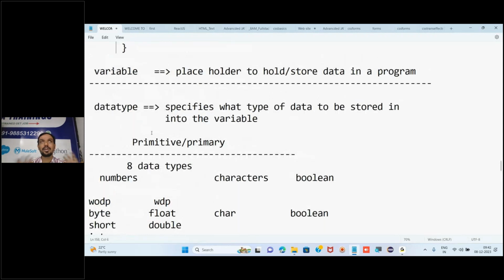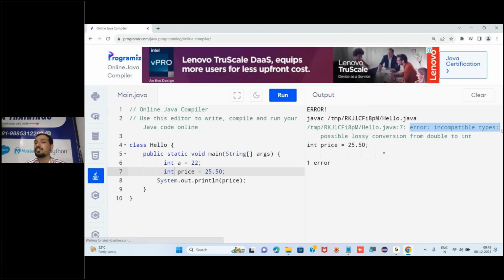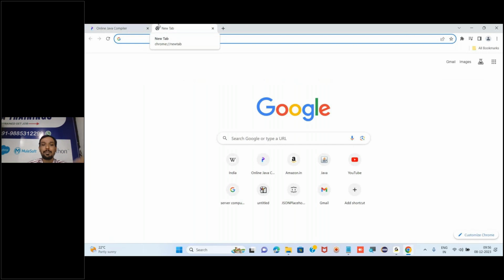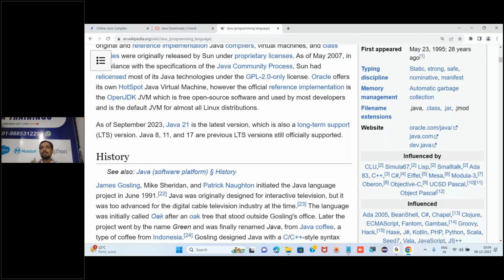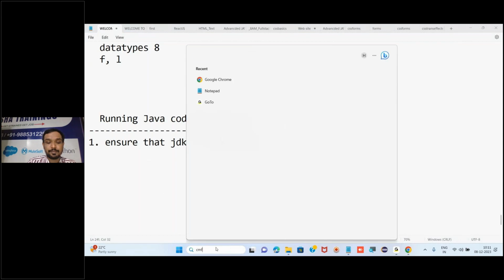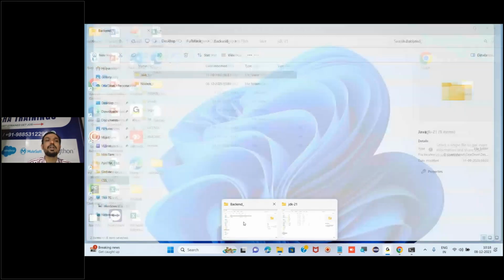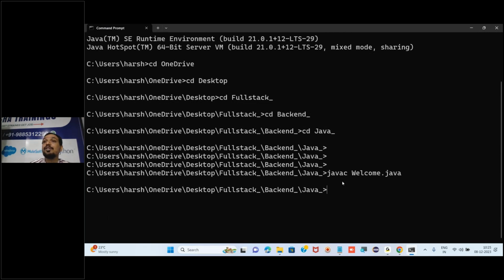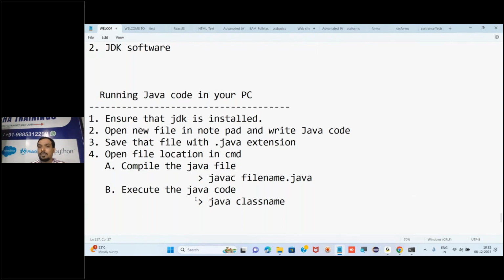Java FullStack Class 02 | Variable & Data Types | Java FullStack Tutorial for Beginners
🚀 Welcome to Class 02 of Java FullStack with Harsha Trainings! 🚀 In this session, we embark on an exciting journey into the world of Java programming, focusing on Variables and Data Types. Whether you're new to coding or looking to reinforce your Java skills, Class 02 is your key to understanding the fundamentals of Variables and Data Types in Java FullStack development.

Key Highlights of Class 02:
💡 Introduction to Variables and their role in storing data in Java programs.
📊 Understanding Data Types and their significance in defining the nature of variables.
🔍 Live coding demonstrations illustrating practical examples of variable usage.
🚀 Unveiling the roadmap for your Java FullStack learning adventure with Harsha Trainings.
🎓 Your opportunity to master Variables & Data Types essential for Java FullStack Development.

Ready to enhance your Java programming skills? Join us in Class 02 and lay the foundation for becoming a proficient Java FullStack developer!

We're excited to be part of your Java FullStack learning experience!

Pega
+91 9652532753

Devops
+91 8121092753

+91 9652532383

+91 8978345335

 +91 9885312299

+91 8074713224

Regards,
Harsha Trainings,
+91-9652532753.